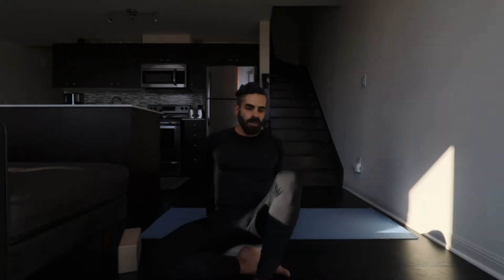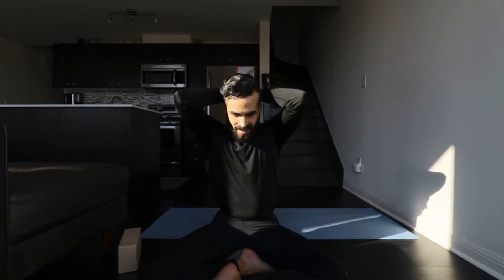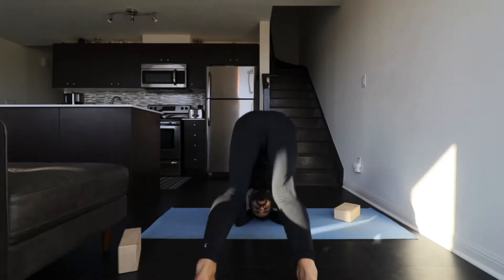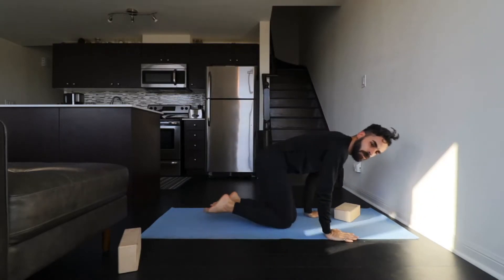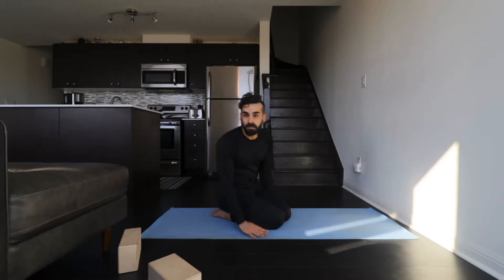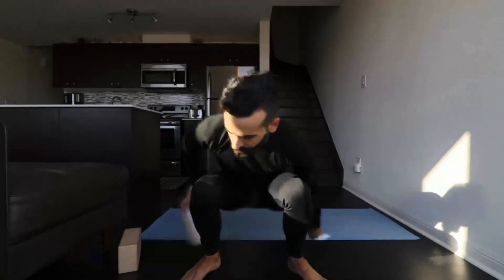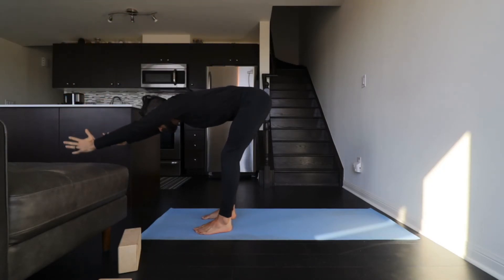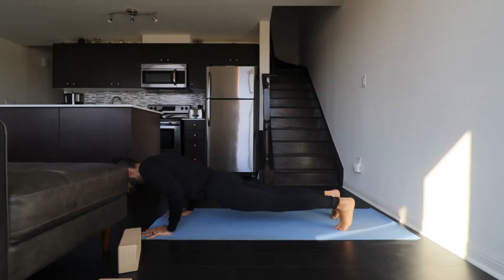Headstand (Sirsasana)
This video shows you how to perform Headstand in a safe way. This is an advanced pose. Be careful.

If you can’t get your feet off the ground that’s fine. Just remember never jump. Your feet should gently levitate as you engage your hamstrings and glutes consciously. Never jump.

If your feet do not come off the ground then you can practice while keeping your toes on the ground, this is a perfectly acceptable way to train your body. Your body will learn, it just needs time and repetition before it can better understand new positions. Focus on keeping your back neutral and engaging both your glutes and hamstrings as to create tension. Send positive thoughts to that area of your body as you breathe in for four seconds and out for four seconds. It’s important not to exert all of your energy at once rather to slowly let it out; this will enable you to train for longer durations and also lower the propensity of injury. Breathing slowly will help conserve energy; it also helps to engage your parasympathetic nervous system which tells your body to relax and creates optimal conditions for building proprioception.

Try to breathe through your nose. Practice this 10-20 seconds per day, once per week. As your body gets better at having your toes gently walking to your head, your muscles will develop the proprioception requisite to building strength. When first practicing this pose you may feel discomfort – in that case I would recommend to immediately stop. If you feel comfortable: you can increase training duration and frequency. Listen to your body.

If you can’t do this position, then please see my post on introductory poses like Dandasana. Dandasana mimics the same pose but you’re flipped sitting comfortably on your bum. This helps bridge the gap as you focus on keeping a neutral spine and coming forward to 110 degrees; this increases hip flexor range of motion.

Headstand is a great exercise to build muscles in the abdominal, lumbar, glute, and hamstring areas. How does Headstand help with other yoga positions? Many yoga teachers use the cue “jump or step back” … or “jump or step to the front of the mat”; these are cues that navigate us to a certain desired outcome. But it’s important that we don’t interpret these cues literally. It’s important not to jump. Rather than a jump – it feels more like a gentle lift orchestrated by the core muscles of the body, along with the arms, legs, and the rest of the body. Unfortunately, saying all this would be a mouthful and rather difficult to ramble off in the middle of a class. So, remember – when you hear these cues, try to consciously engage your core system. Inhale and visualize air moving in your body to the parts of your body demarcated by tension as you pull yourself up or let yourself fall to the ground gently.

Now nobody is able to levitate on their first yoga class. This can take anywhere from a few months to years depending on your level of fitness, dedication to training, and a multitude of other factors. As you train your body with different yoga postures such as downward dog, crow, dolphin, chaturangas, and more.

In the meantime, before your body is ready to comfortably & gently levitate back and forth you can focus on stepping rather than jumping. It’s very important to practice safely, and if stepping keeps you safe, then be honest with yourself and step until you can do this consciously.

Headstand will help you improve many aspects of your yoga practice. If you’re not able to do a headstand safely, just focus on keeping your feet on the ground and engage your muscles as your feet gently move towards your face.

If you ever feel pain, you should stop and consult a doctor or medical professional.